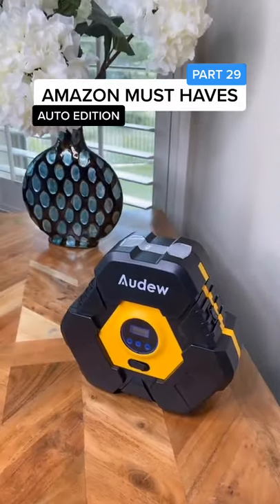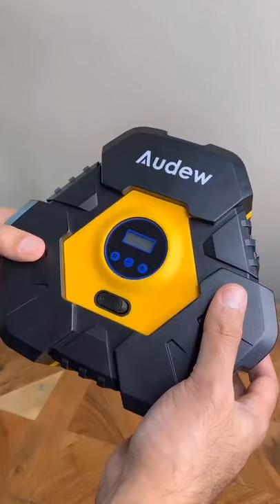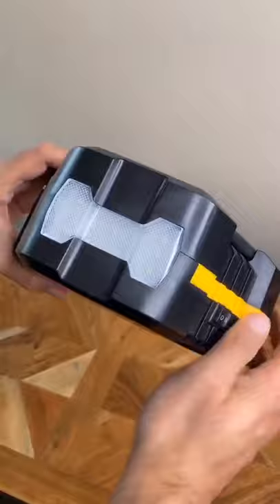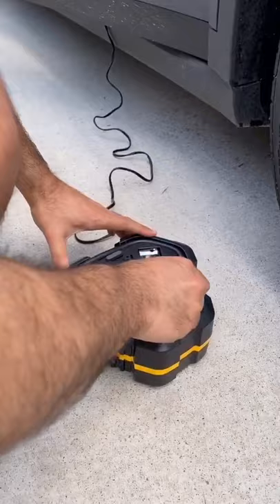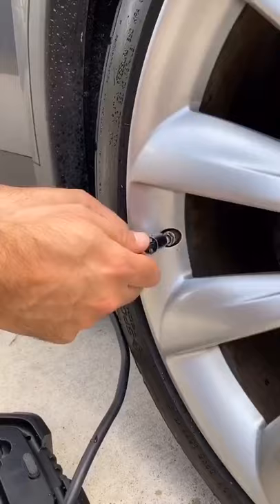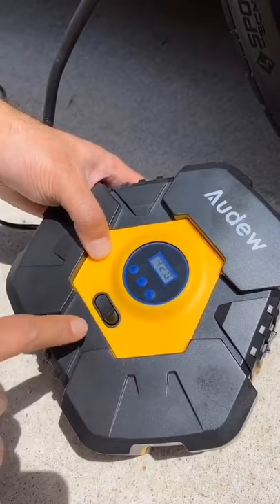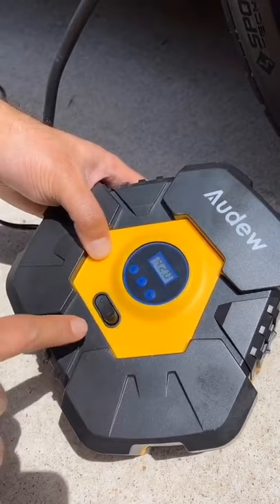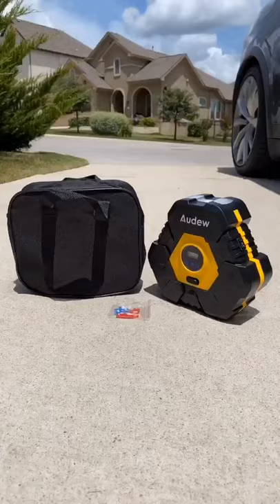Awesome ❤️‍🔥 Amazon finds pt 83of 200 - air compressor 😲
Amazon is one of the most popular shopping sites, with thousands of products that are available for purchase. And it isn't only the product that can make you go "awe" but also the packaging.
The company is famous for creating its own branded products and using clever marketing techniques to get people to buy them. For example, Amazon released its own brand of cereal, Amazon Chocolates, and Amazon Basics cables. And it has started selling its own furniture in some locations.
There are so many ways you can find amazons that will make your heart go awww!